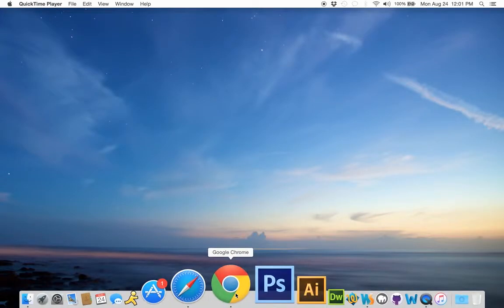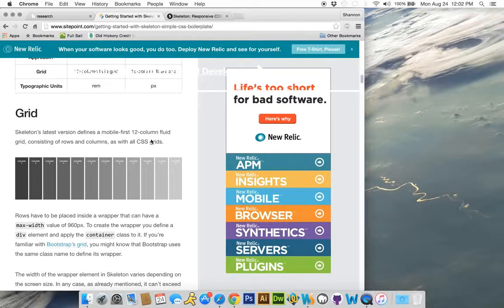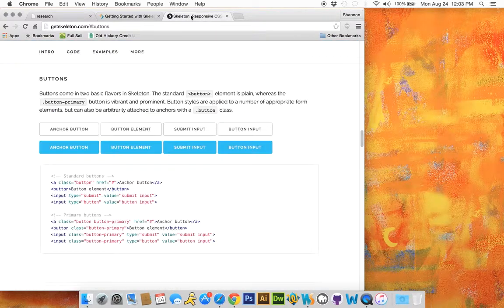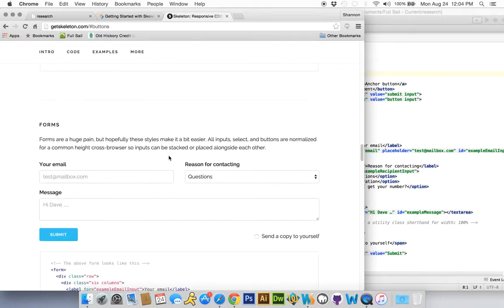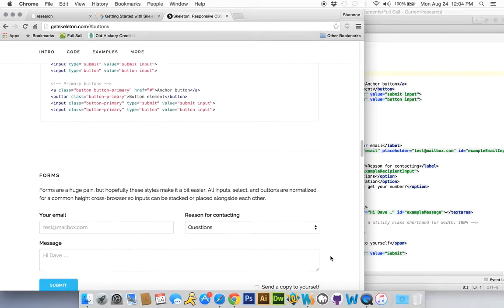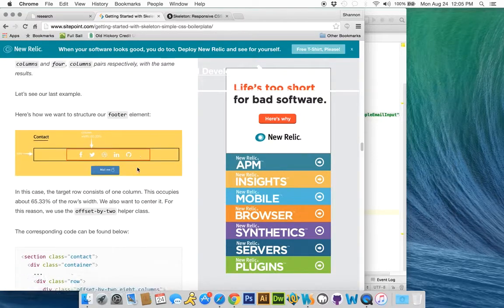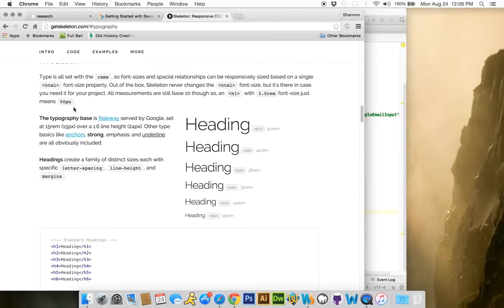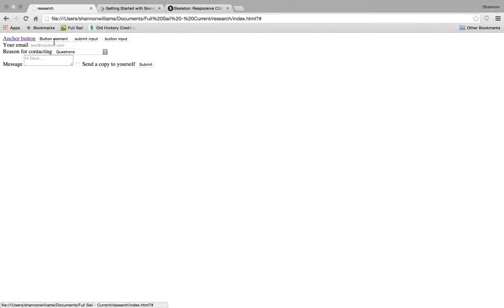FWF - Research Video